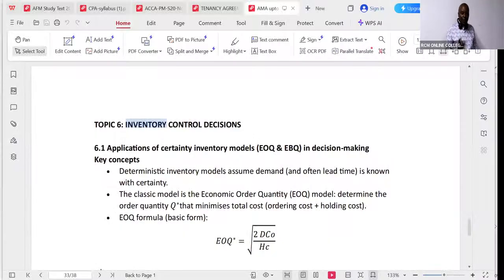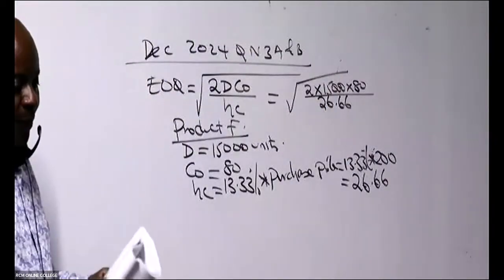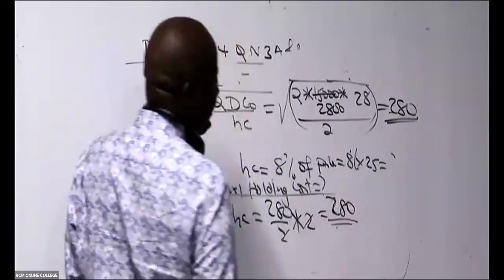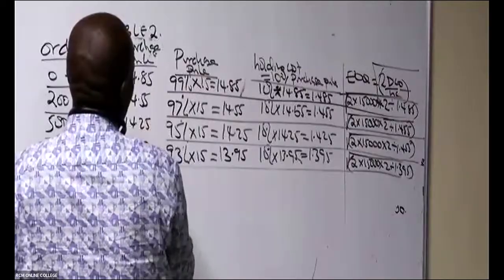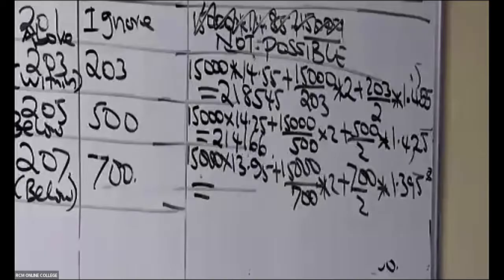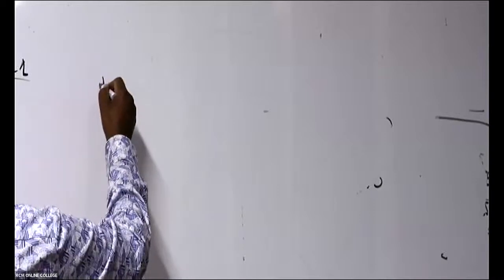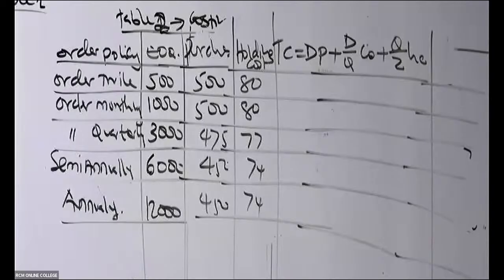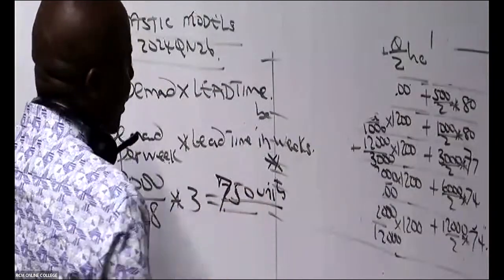AMA-Inventory control decisions.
Commonwealth Building, 5th Floor, Nairobi.